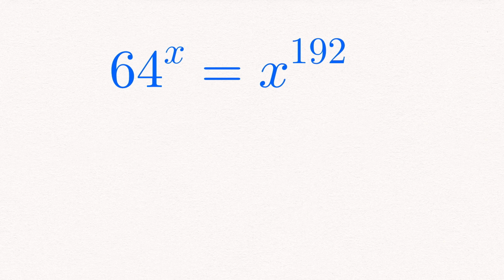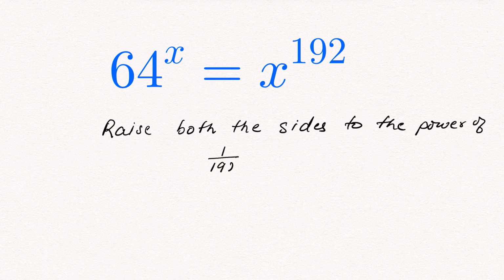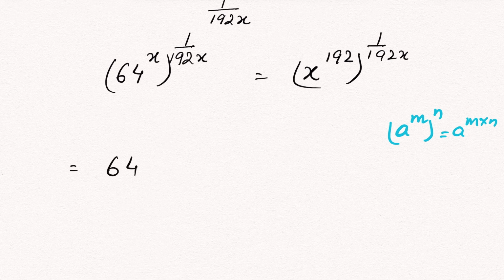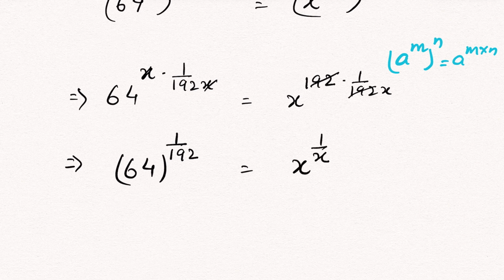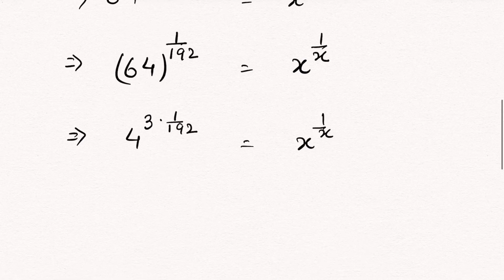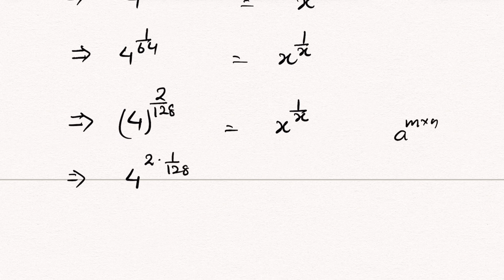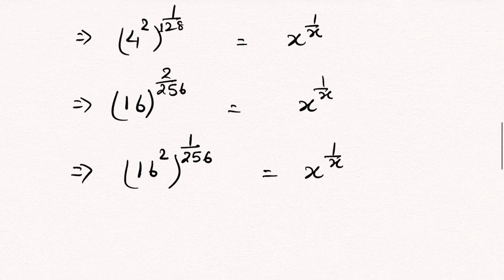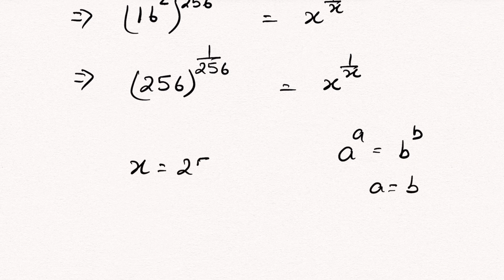France math Olympiad exponent question